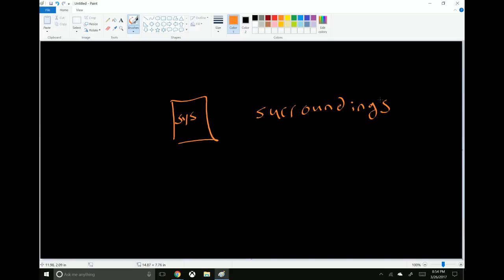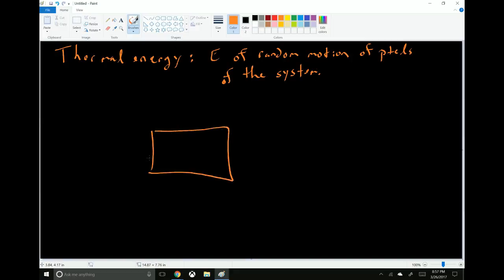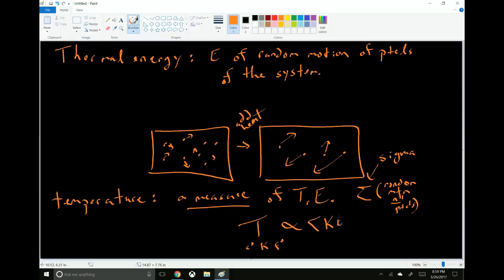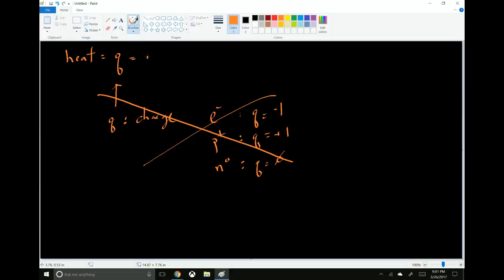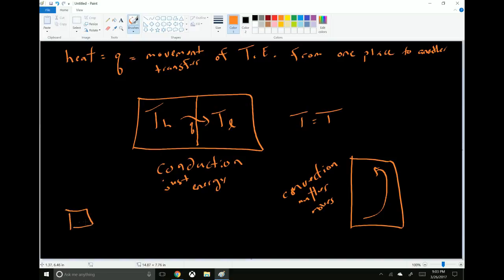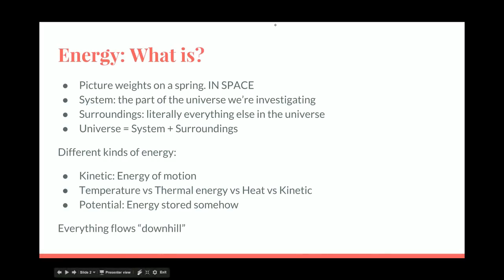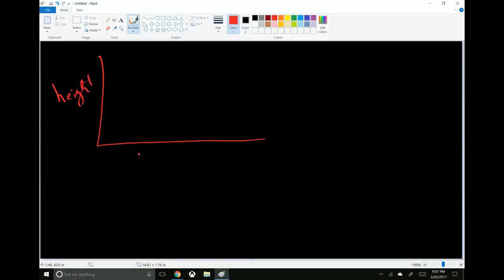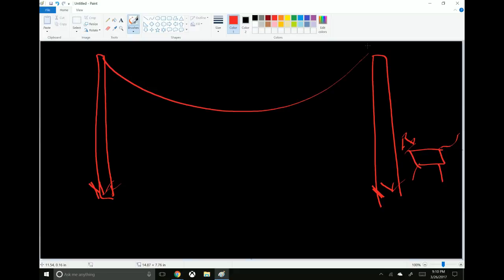Lecture 1.4.01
* Energy
** System vs Surroundings vs Universe
* Thermodynamics
** Temp vs Thermal E vs Heat vs KE
*** q
*** Conduction, convection, radiation
** Potential energy
*** Potential energy landscape
*** Potential energy flows downhill